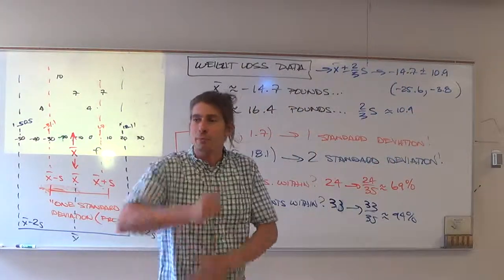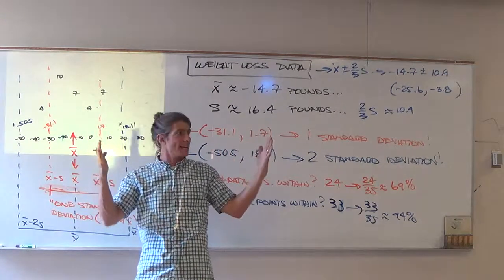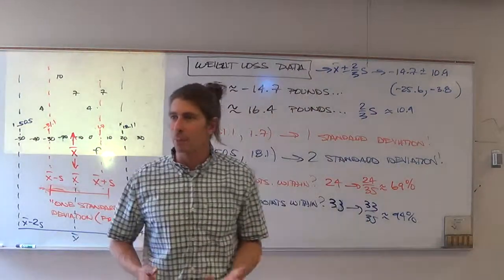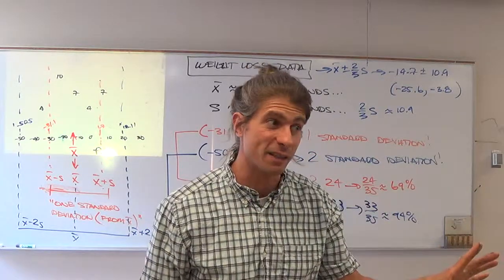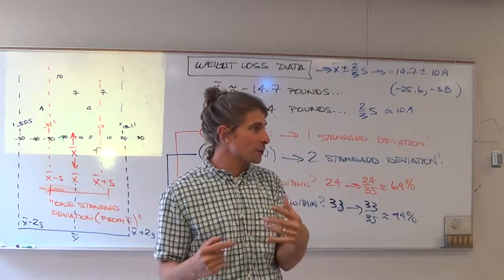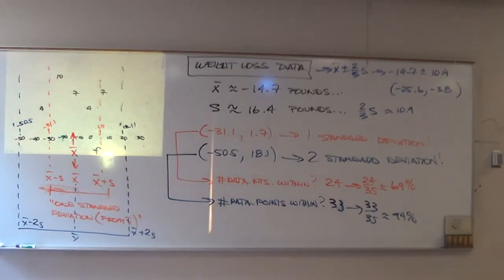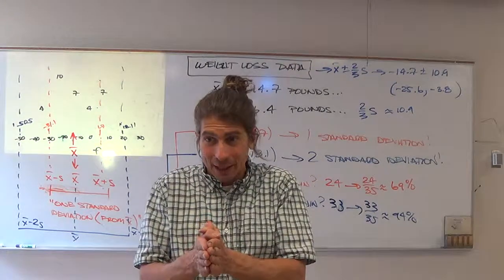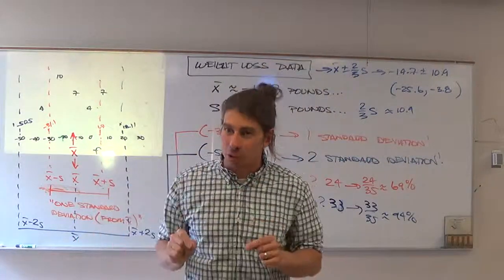Earth Day! (More about Variation! - part 8)